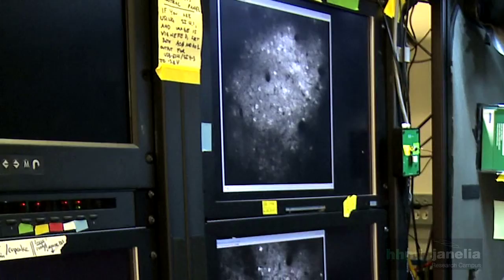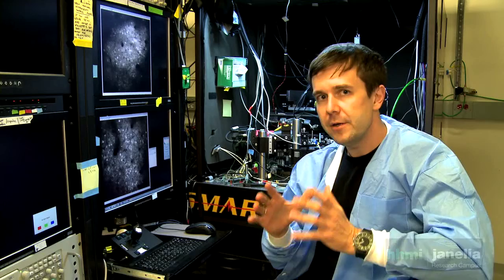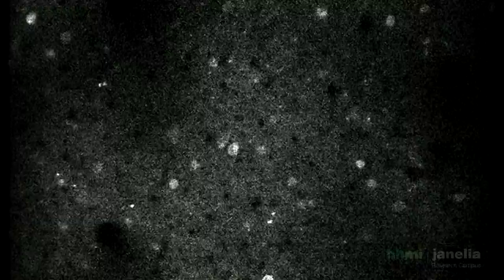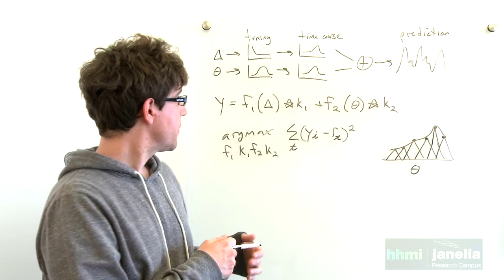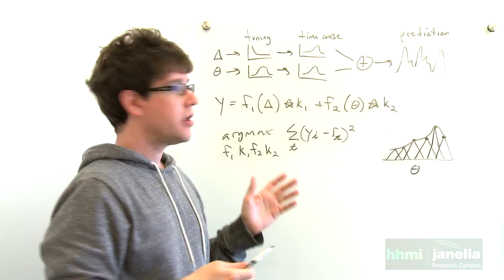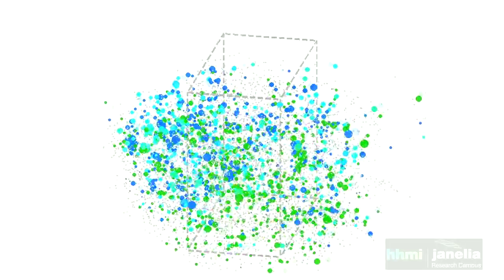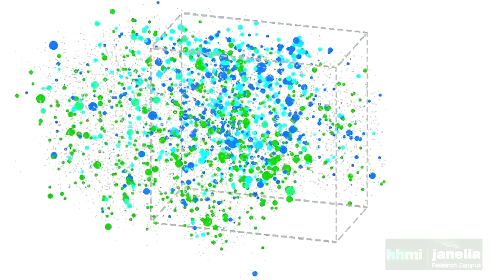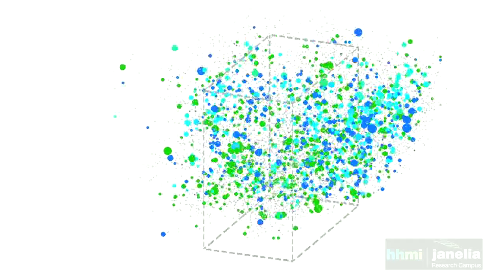Video Abstract: Cellular Resolution Map of Barrel Cortex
Video Abstract: Cellular Resolution Map of Barrel Cortex Activity During Tactile Behavior
Simon Peron, Jeremy Freeman, Vijay Iyer, Caiying Guo, Karel Svoboda
Journal Neuron vol. 86, May 6, 2015